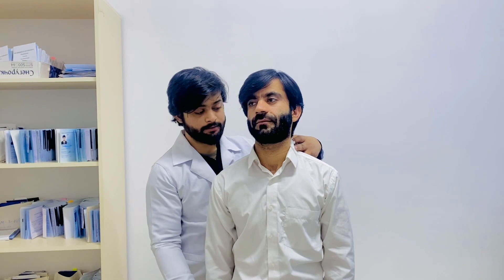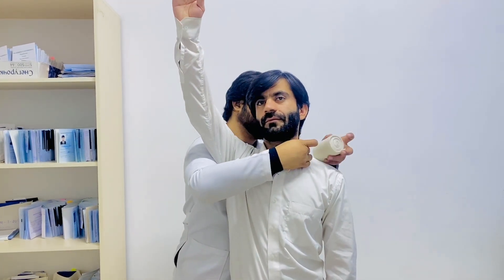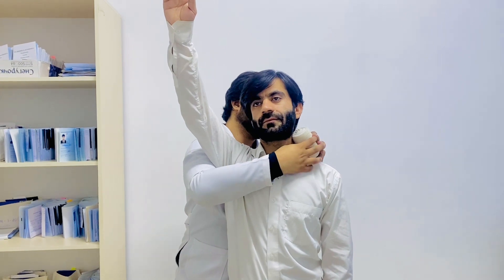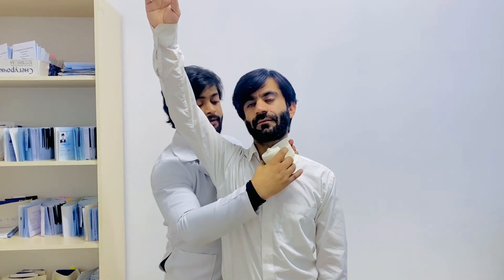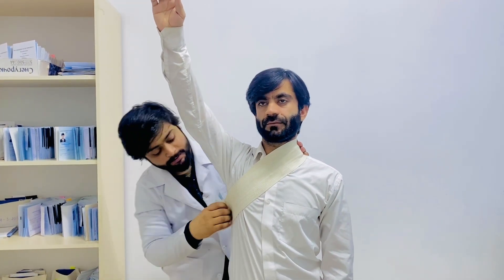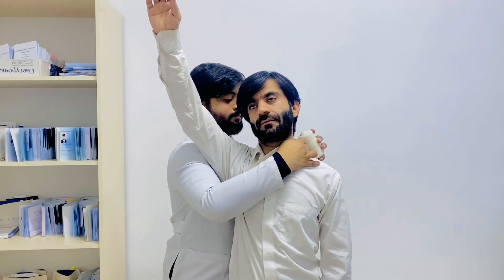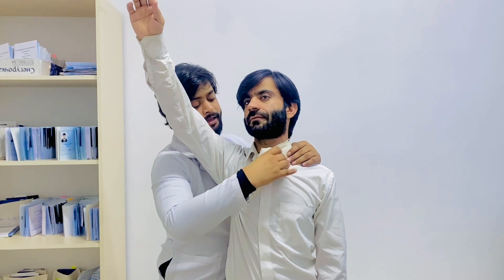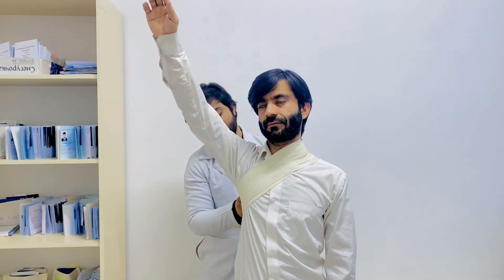18|Emergency Bandage for Superficial Neck Injuries | how to stop bleeding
🎬 Emergency Bandage for Superficial Neck Injuries - A Vital Technique for Immediate Bleeding Control.

In this tutorial, Dr. Najam demonstrates the critical skill of applying an emergency bandage for superficial neck injuries to stop bleeding effectively. This technique is crucial for medical professionals and first responders in emergency situations.

- Understanding the importance of immediate bleeding control in superficial neck injuries.
- Step-by-step demonstration of the proper application technique for an emergency bandage.
- Tips for assessing the severity of the injury and ensuring proper bandage placement.
- Real-life scenarios illustrating the use of an emergency bandage for bleeding control.

Effective application of an emergency bandage can prevent further complications and facilitate timely medical intervention in cases of neck injuries with bleeding. Mastering this technique is essential for healthcare providers in emergency care settings.

Join Dr. Najam Lectures for this crucial tutorial and enhance your emergency medical skills! 🩺📚